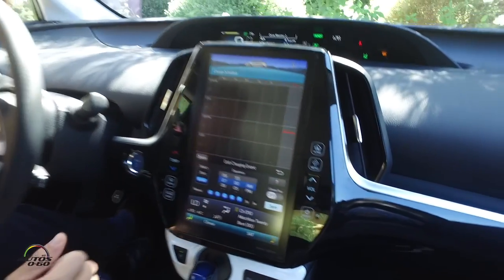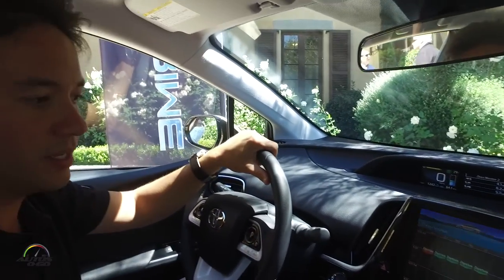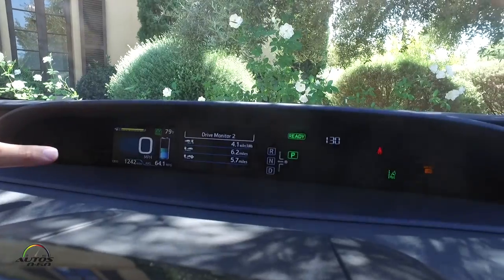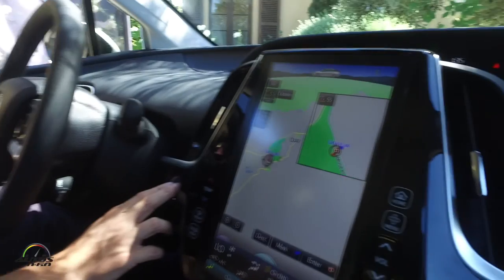2017 Toyota Prius Prime amazing 11.6" HD screen with Product Expert Chad Moore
The Prius Prime Plus puts that multimedia smorgasbord on a bright 11.6-in. high- resolution multimedia display. Suffice it to say navigation graphics and album cover art look stunning on the big screen. Tablet-like operation for this vertically oriented screen, including pinch and zoom functionality, will be immediately familiar to most drivers. Capacitive touch switches flank the screen on both sides, providing easy access to major functions. This upgrade also includes the Charging Station Map App, and this version of Entune goes all-in on playing digital music from an iPod or other device, or streaming. There’s no CD player; goodbye, 1990s.